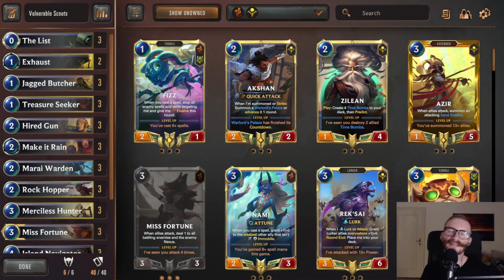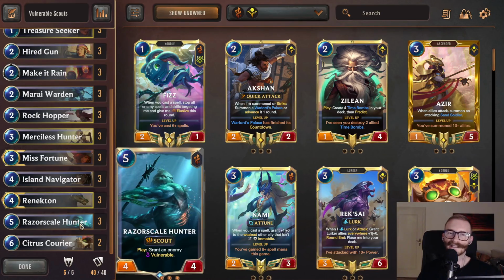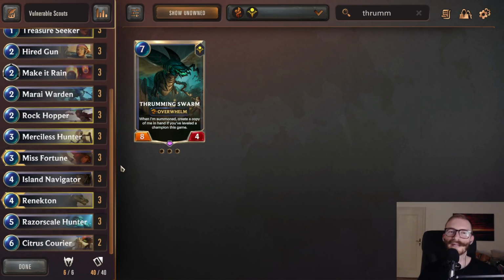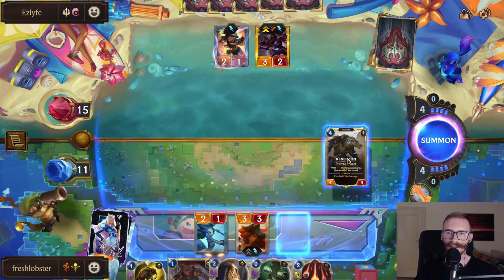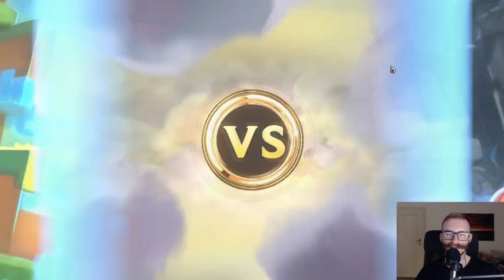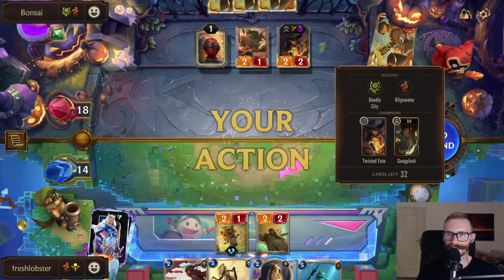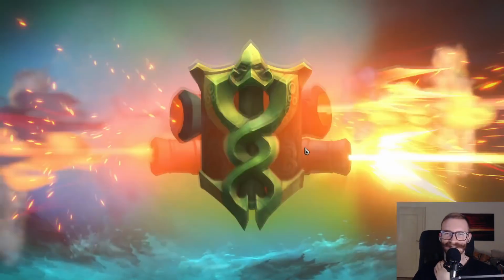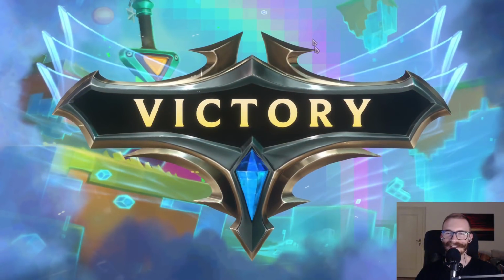Why MF Renekton is Surprisingly Strong! | Deck Guide & Gameplay | Legends of Runeterra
🟥 Miss Fortune & Renekton pair up with The List and a bunch of Vulnerable synergies in today's featured deck! We play an aggressive deck with a lot of early pressure and board control while also consistently threatening both of our champs to level up! Citrus Courier is another great way of getting an extra attack and closing out games.

00:00 - Deck Overview
06:06 - Vs. Poppy Zed
12:05 - Vs. Gangplank TF
20:00 - Vs. Sivir Renekton